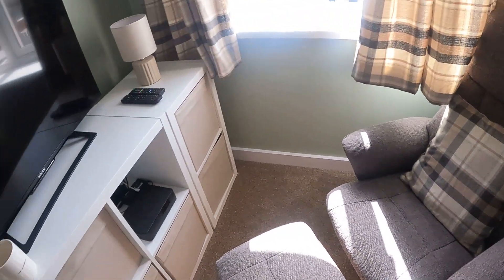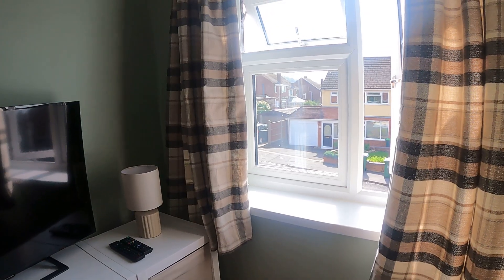1 Rockley Road, Rowley Regis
Extended three bedroom detached property in a popular location.